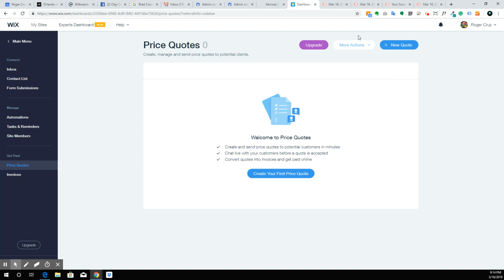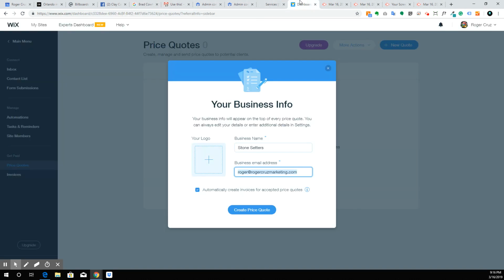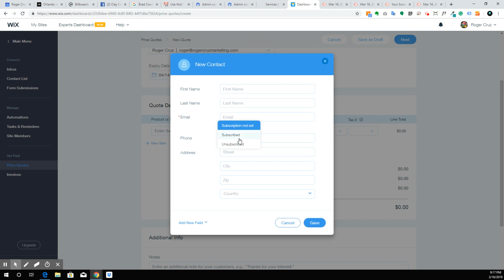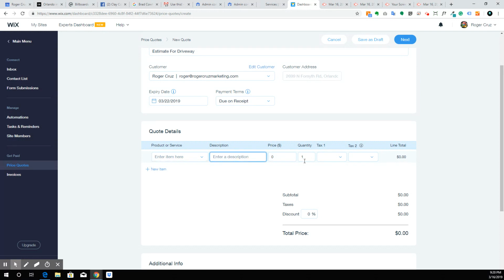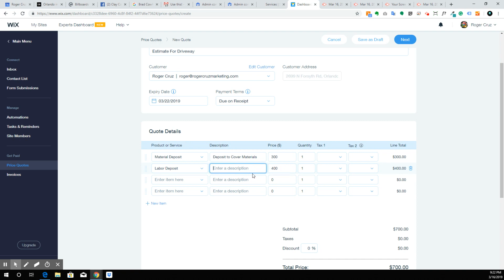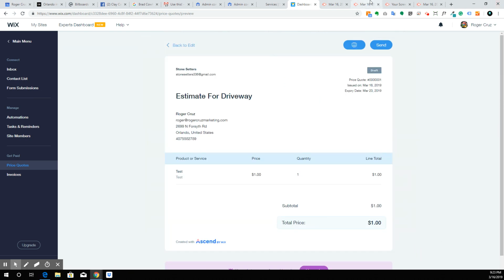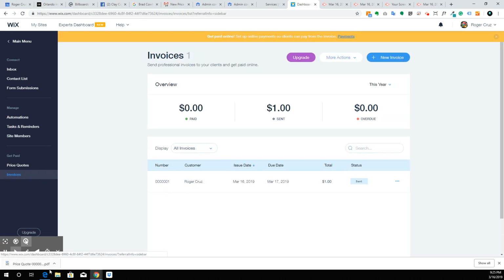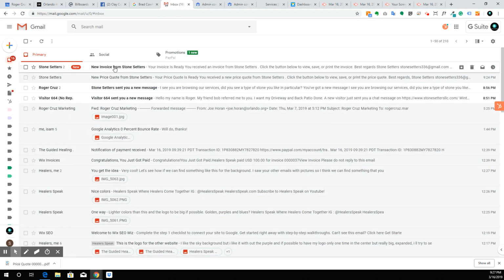Wix Quotes And Invoices - Part 3 - Wix Program Tutorial 2019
to leave any other Wix related questions. Or just comment here.

I'm growing a collection of Wix tutorials covering basic builds to advanced features and workarounds :)